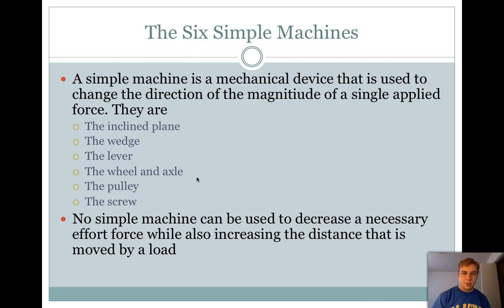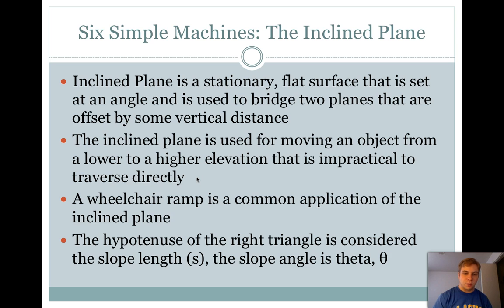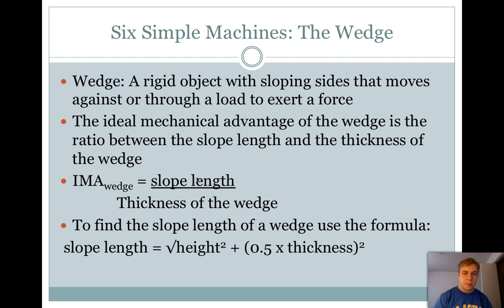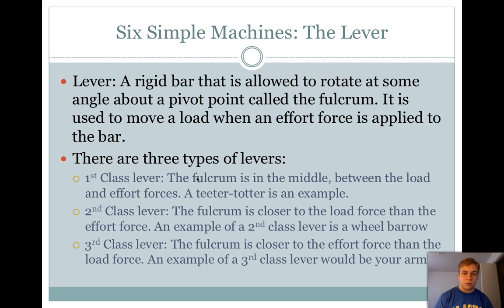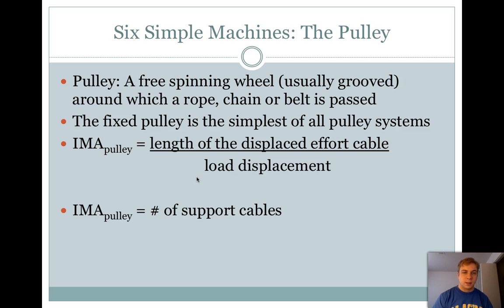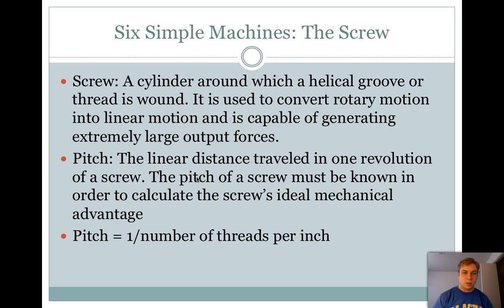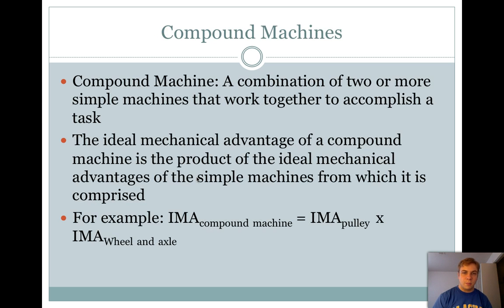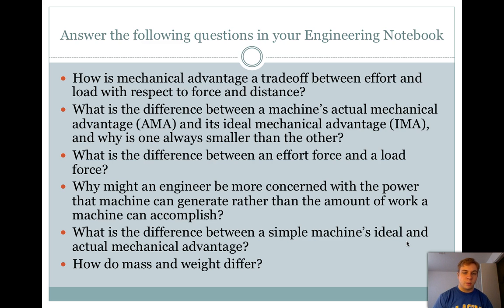The Mechanical Advantage 2 of 2